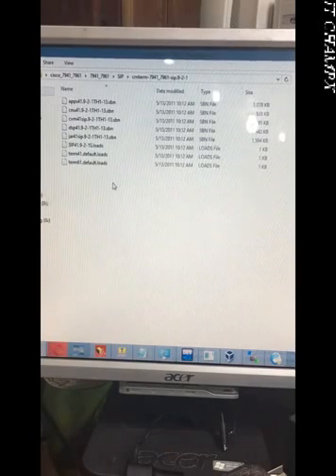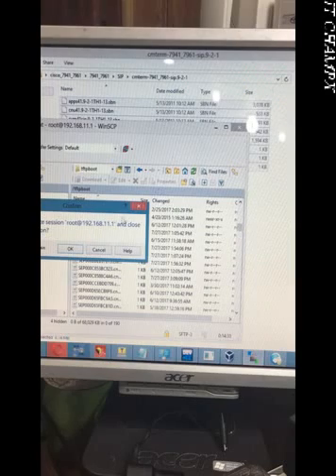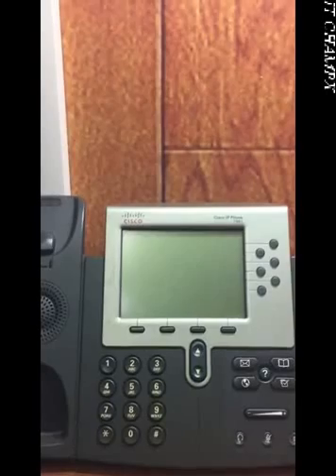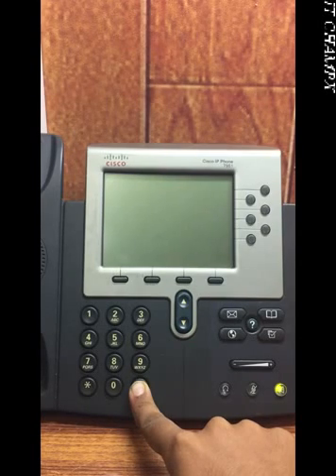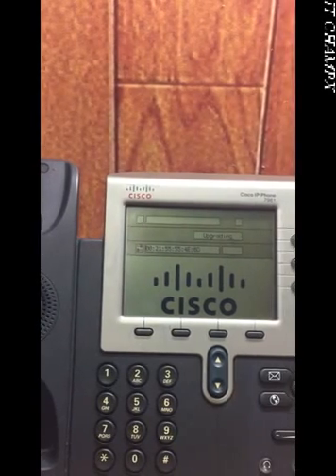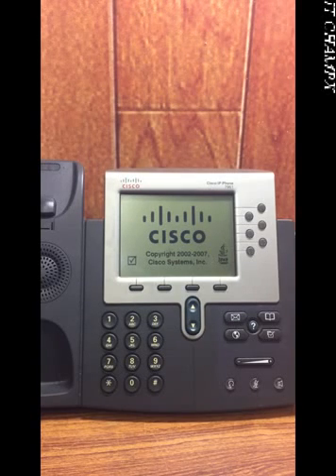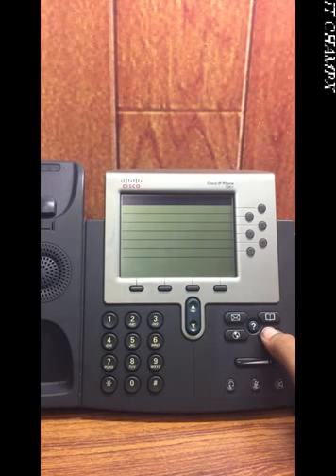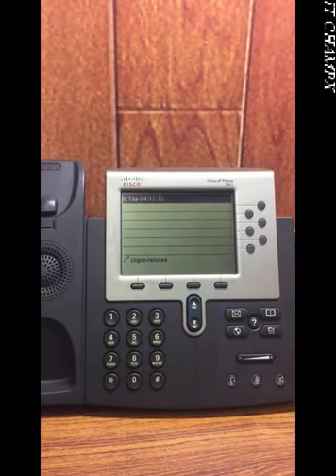How to convert CISCO PHONE 7940/7941/7960/7961 from SCCP TO SIP using elastic server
HI THERE! MY NAME IS M BILAL KASHIF AND IN THIS VIDEO TRAINING YOU WILL LEARN ABOUT " How To Convert Cisco Ip Phones From SCCP to SIP"
I will show you how to setup tftp in elastix and send sip files to cisco ip phones and convert them to sip from sccp protocol so you can configure them with your hardware or software pbx.
All Cisco Phones Are Convertable From SCCP to SIP.
all you need are the required firmware and .xml files to convert them to sip or sccp.

* TO Configure , Troubleshoot & Upgrade Your Access Point.

* TO Configure , Troubleshoot & Maintain Your Mikrotik.

* TO Configure , Troubleshoot & Upgrade Your Cisco IP Phones.

CONVERT CISCO IP PHONE FROM SIP TO SCCP .
ELASTIX SEVER IS ALSO AVAILABLE FOR PURCHASE.